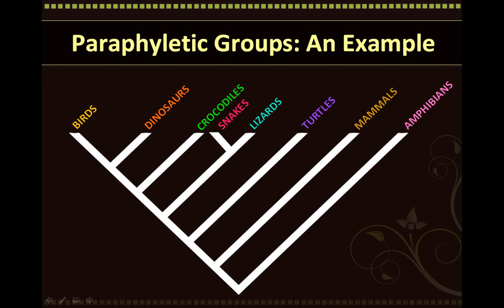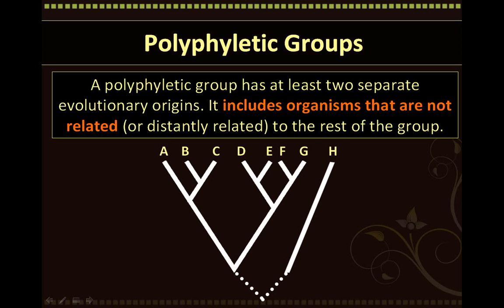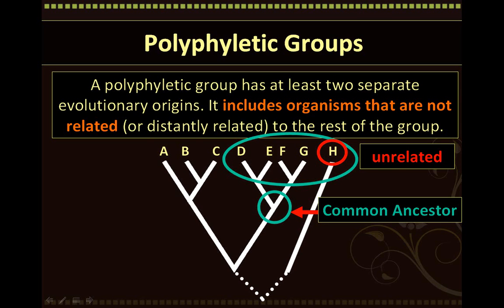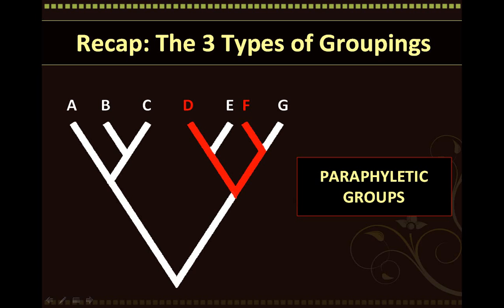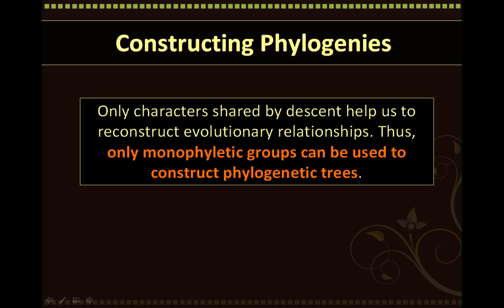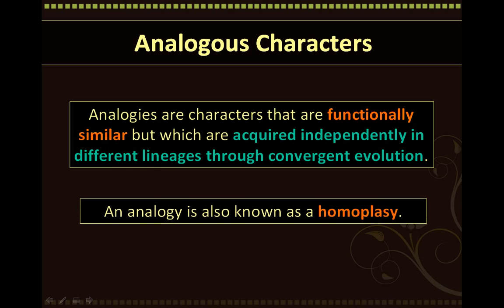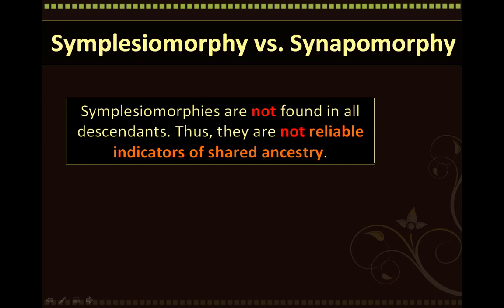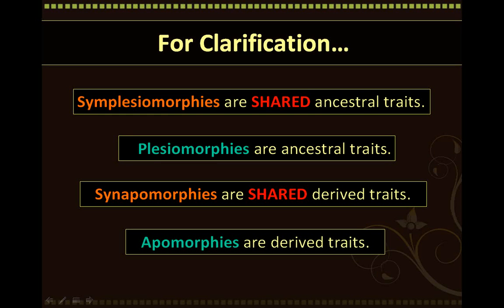BIO153 Phylogenetics Animation TWO: Part 2 of 3.wmv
BIO153 Phylogenetics Animation TWO: Part 2 of 3

Created and Produced by: W. Ahmed in collaboration with Dr. Monika Havelka